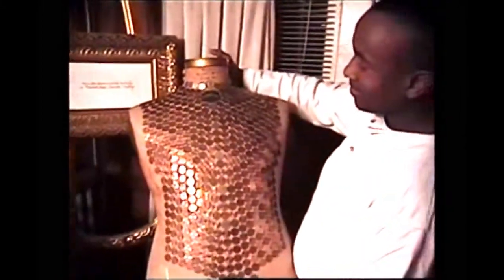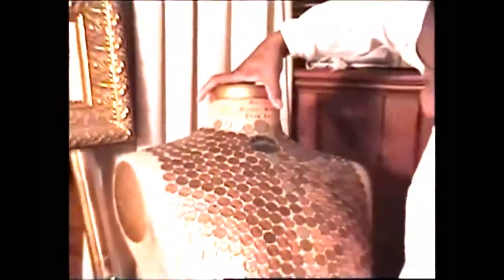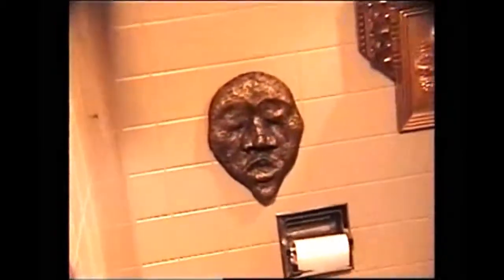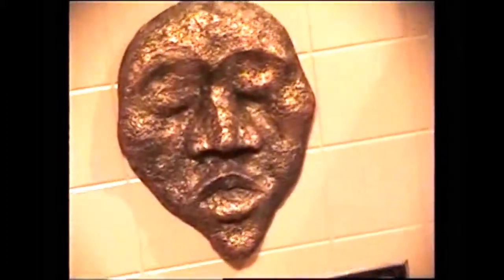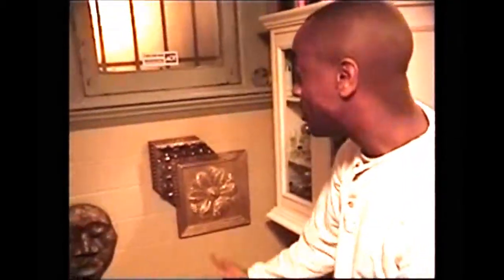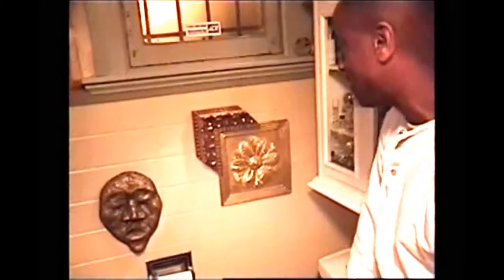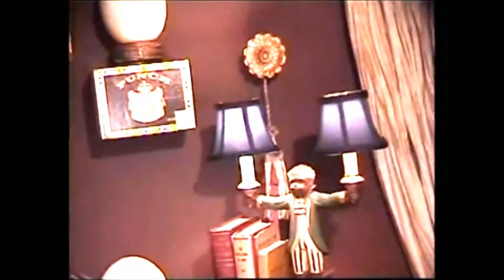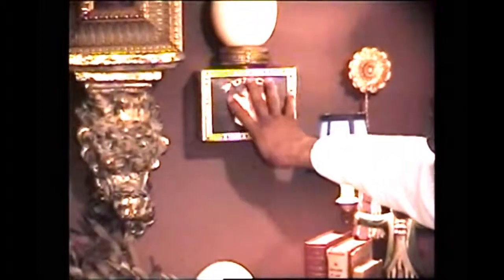What's In A Space | Joe Gleaton Interior Design (Part 1)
Gleaton was a Master of turning less into more and giving small spaces a large presence.
He had impeccable taste and his home improvement skills went along way.
In Mid 2000 we took a tour of Joe's home. (Part 1)

Art Work by R. Lewis and D. Vaughn of Spotlight Art Studios .Com